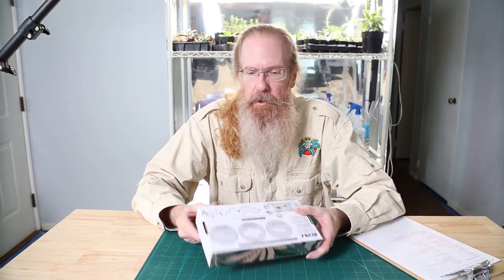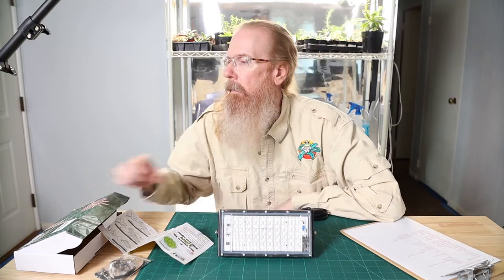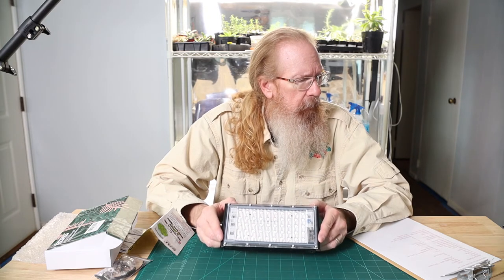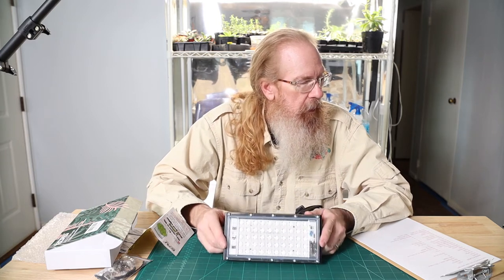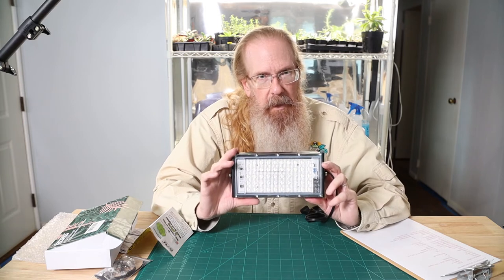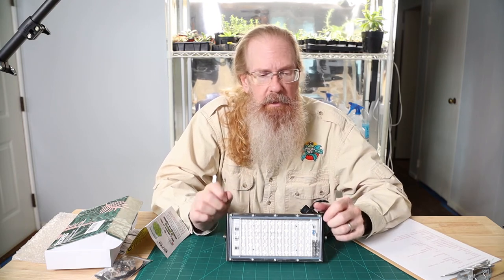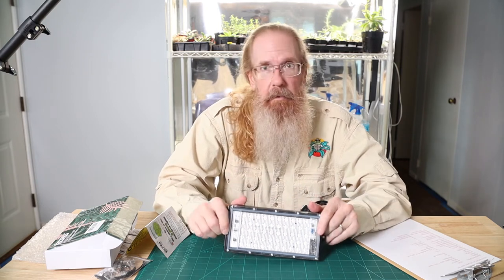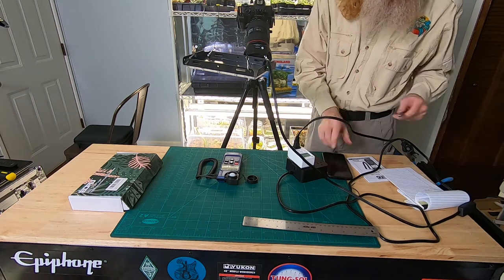Unboxing ECRU LED Plant Grow Light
Unboxing of the ECRU full-spectrum plant grow light, testing its brightness and coverage for a Plant Grow Light Shootout on rainforeststationpets.com

See the detailed unboxing article with links to the products we discuss

ECRU full-spectrum plant grow light